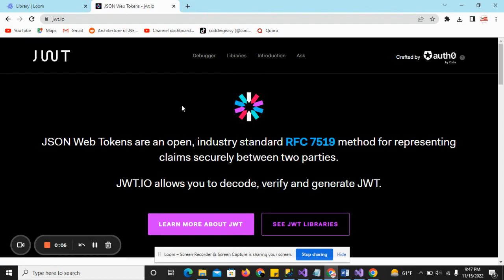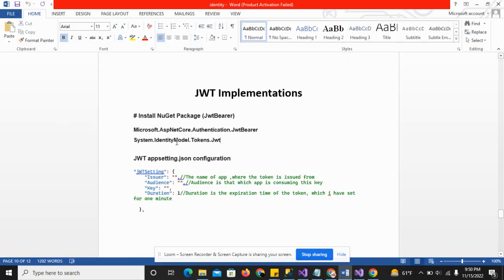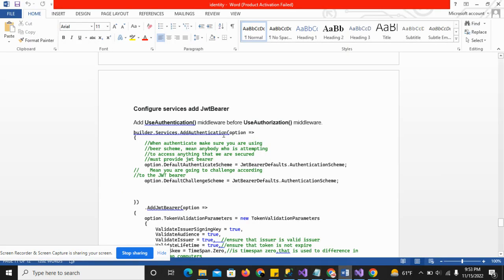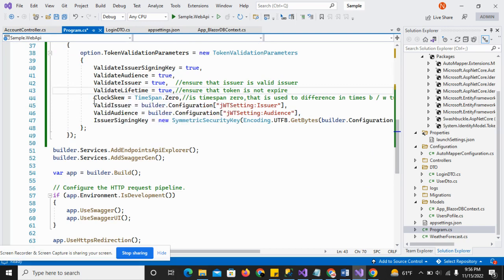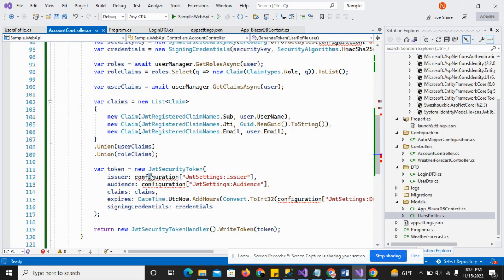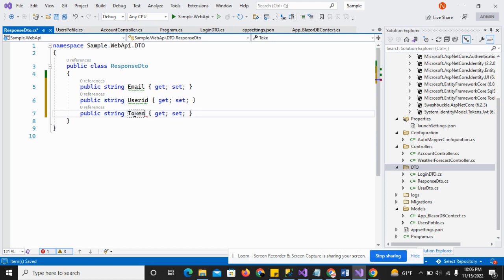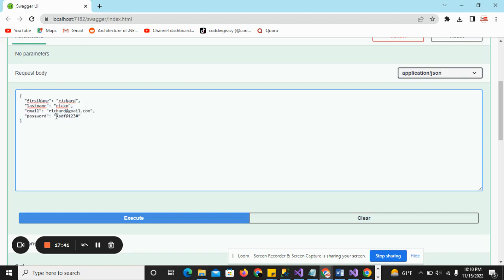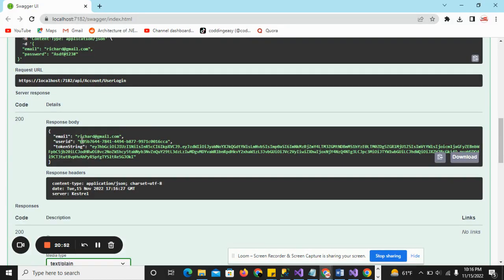asp.net core web api authentication jwt - Registration / Login Identity User / Authentication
In this video, we will demonstrate how to create a JSON Web Token (JWT) using the .NET 6 Web API. This JWT will be used for authentication purposes in our example web application.

If you are new to the .NET 6 Web API or want to learn more about how to create JSON Web Tokens, then this video is for you! We will walk you through the steps needed to create a JWT using the .NET 6 Web API. This JWT will be used for authentication purposes in our example web application.
.NET 6 Web API  Create JSON Web Tokens (JWT) - Registration / Login Identity User / Authentication